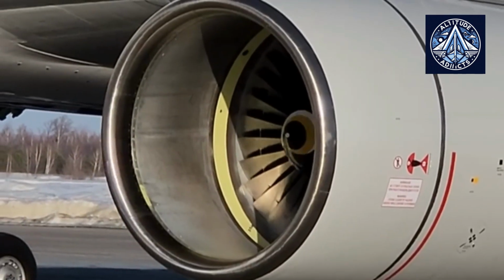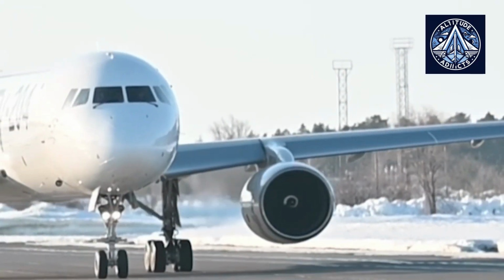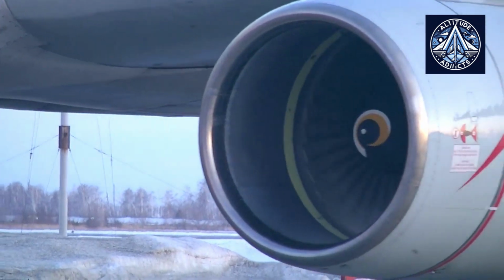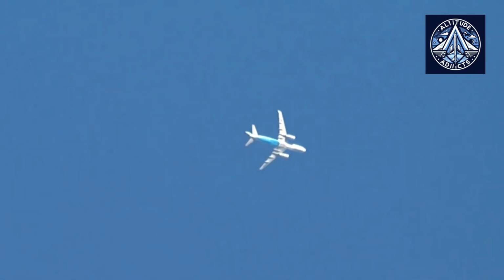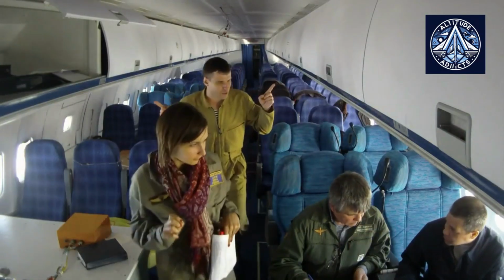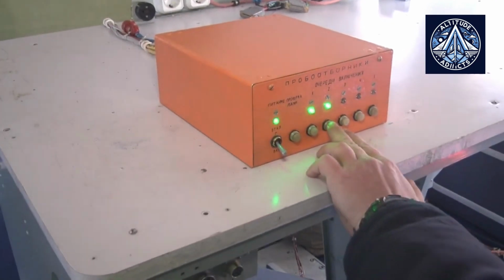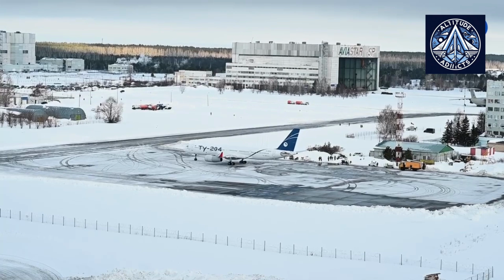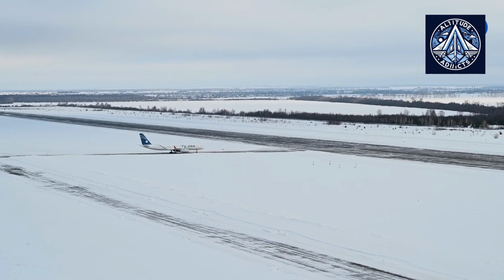What Happened to the Tupolev Tu-204?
The Tupolev Tu-204, a Russian twin-jet airliner, took its maiden flight on January 2, 1989, equipped with Soloviev PS90 turbofan engines. Over the years, it underwent significant modifications, resulting in a diverse family of variants designed to meet specific operational requirements. The base passenger model, Tu-204, and its cargo variant, Tu-204C, were followed by the Tu-204-100, the first passenger version certified in 1995, featuring Russian PS-90A engines. The Tu-204-200, with increased fuel capacity for extended range, and its cargo counterparts, the Tu-204-100C and Tu-204-200C, further expanded the family. Specialized versions like the Tu-204SM introduced modernized avionics, improved passenger amenities, and two-pilot operation, though production remained limited. The Tu-204-300, a shortened-fuselage variant for long-haul operations, and the Tu-204-500, optimized for short-haul routes, showcased the platform's adaptability. Westernized versions like the Tu-204-120 and Tu-204-220 were developed with Rolls-Royce RB211 engines to attract international markets, along with corresponding cargo variants (Tu-120C and Tu-220C). Despite these efforts, the Tu-204 struggled to gain significant traction, with the Tu-204SM, which debuted in December 2010, failing to secure substantial orders. Production ceased in July 2021, with only a few aircraft remaining operational or in storage. As Russia shifts focus to newer models like the MC-21 and the Tu-214, a derivative of the Tu-204, the future of the Tu-204 in Russia appears limited, marking the end of an era for this once-promising aircraft family.